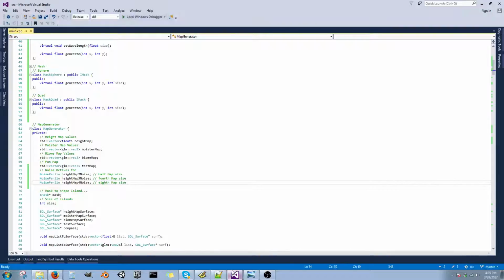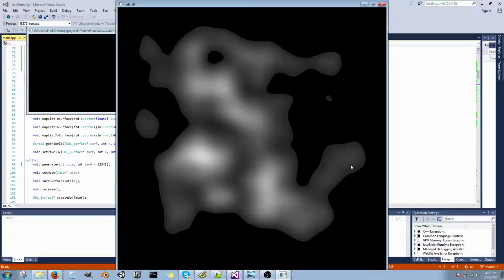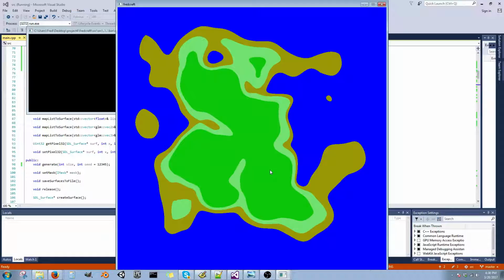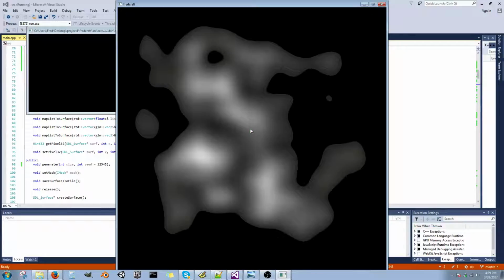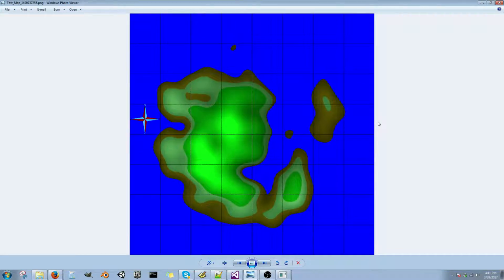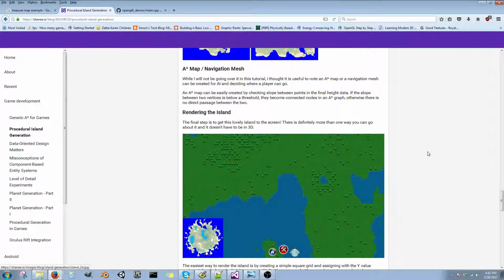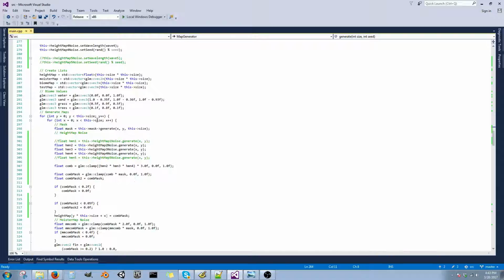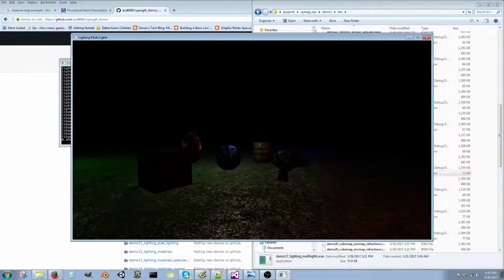Procedurally Generated Islands 1: Generating Island Maps using Noise and Mask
Hello again its been a while. The demo I'm demonstrating is a way to generate a procedural generated island
using noise. This is something I've been wanting to figure out for a number of years now but I've finally
done it. :) Hopefully I'll by next video I'll have procedural generated island using opengl and sdl. This
was surprising how easy it was to implement.

Here is the link to the island generator...

Here is a link to the site I used as a reference to generate the Maps

I also did some opengl 4.0 demos too which is basically me relearning opengl again because I was kind of rusty.
Post in the comments if you want me to go over some of the demos. I'll make a quick video about how they work.
But for now I'm going to focus on my island game...

Link to opengl demo github...

Also what was not in the video. I forgot to mention that I also played around with vulkan a bit. I'm pretty surprised
by vulkan. For now I'll make videos about it later date when I figure out if I have to initialize a command buffer
statically or I can generate it dynamically.

Link to tutorial I followed.

Again sorry I didn't post a video sooner. I've been pretty sick for a number of months, lost a job, and doing job
search like a mad man. Oklahoma's economy really isn't doing to well grrr. Oh well you all take care...